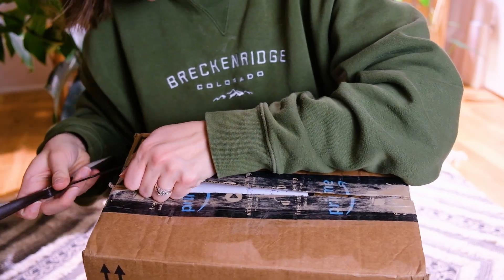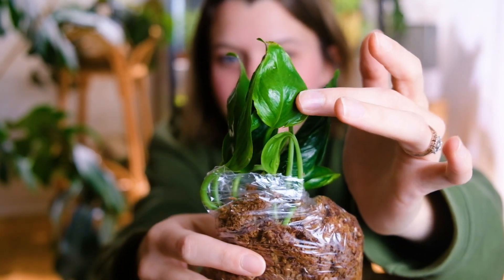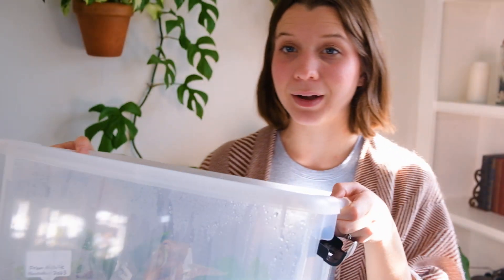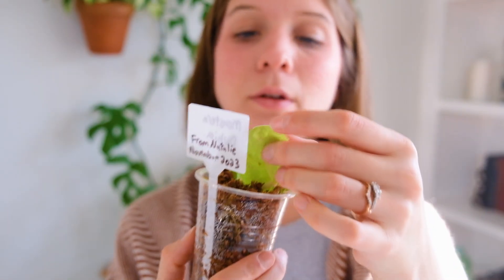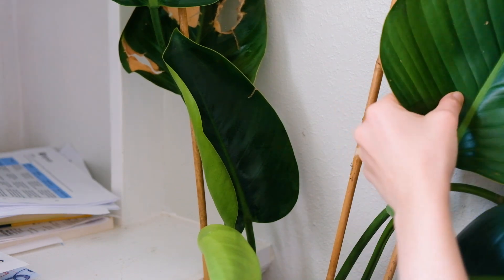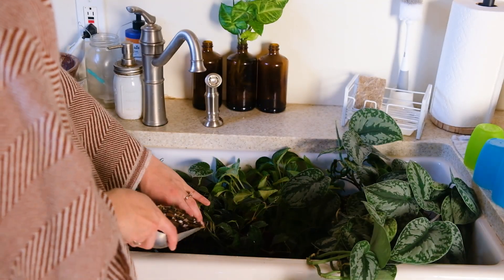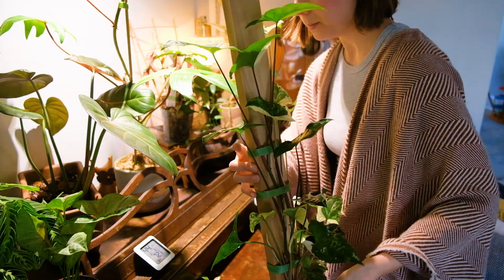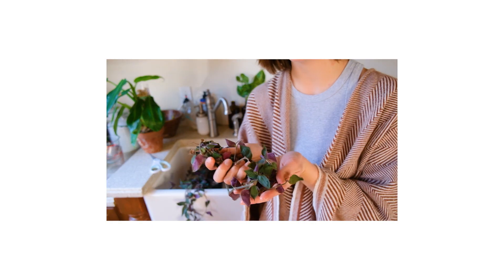🪴 plant trade unboxing, chores, & updates!!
🌿 MUSIC
Music from Uppbeat (free for Creators!):

Also, check out Louie Zong - thank you for the rad music 💕

*pot hangers
*white “s” hooks
*levoit humidifier
*plastic moss pole sheets

houseplants
plant trades
plant chores
plant updates
houseplant unboxing
a day in the life houseplant mom
cleaning leaves
watering plants
houseplant collection
spa day for plants
how to take care of plants